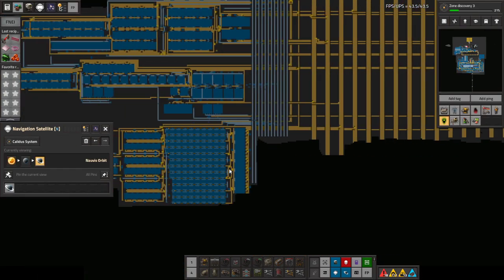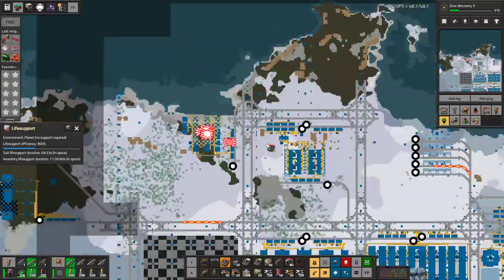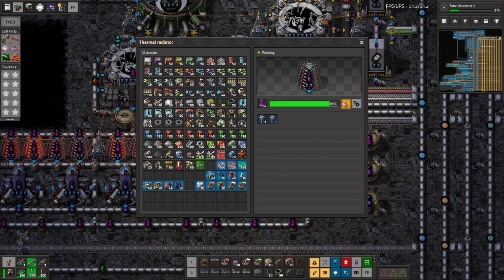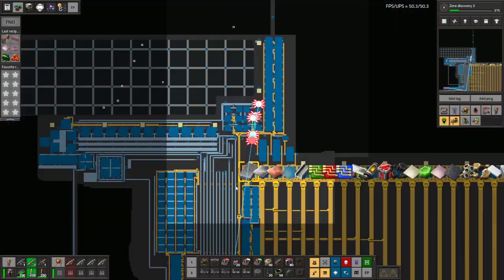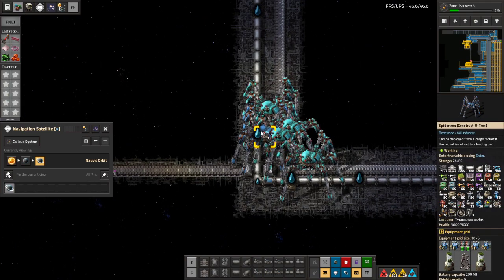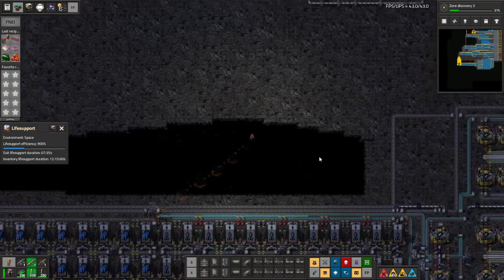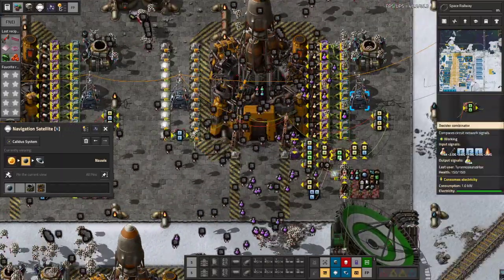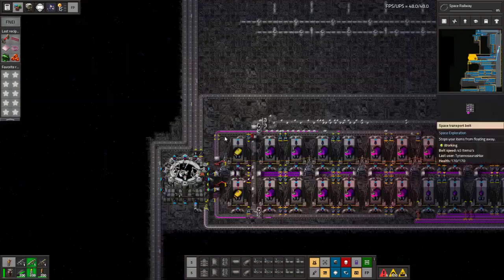Space Exploration part 91